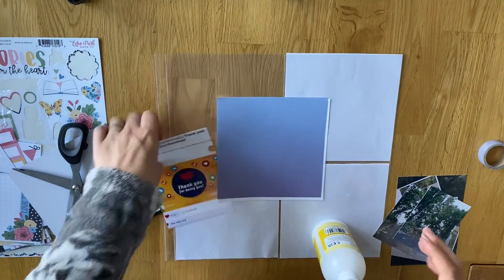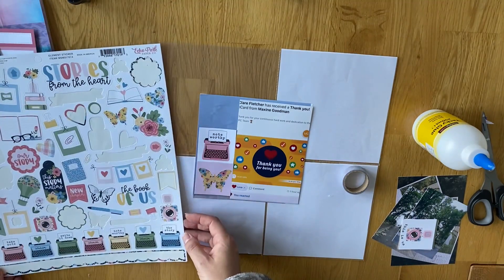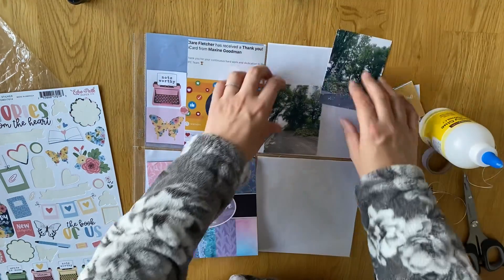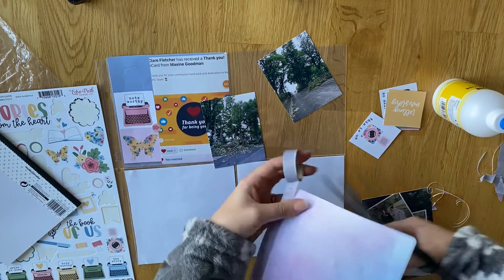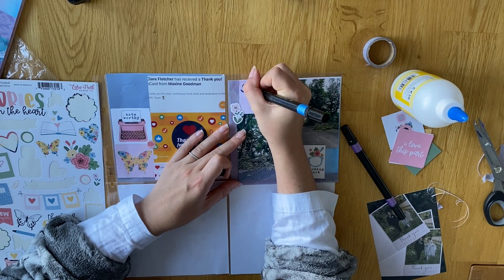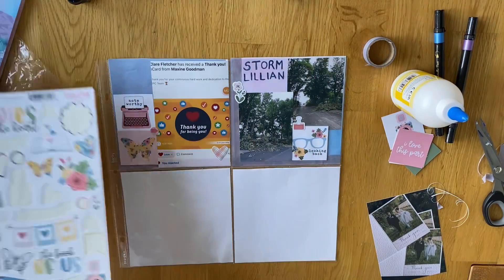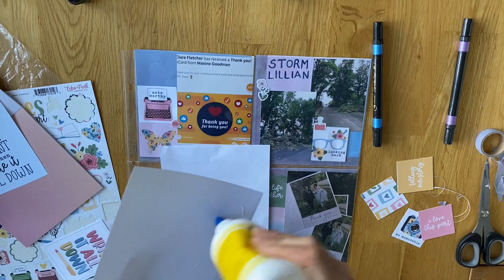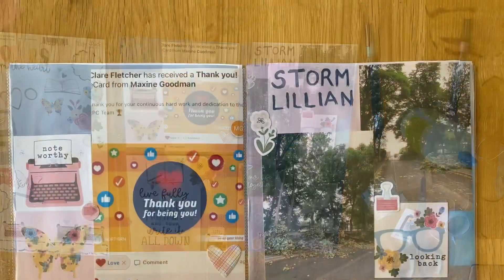PROJECT LIFE 2024: Week 34 Part 2